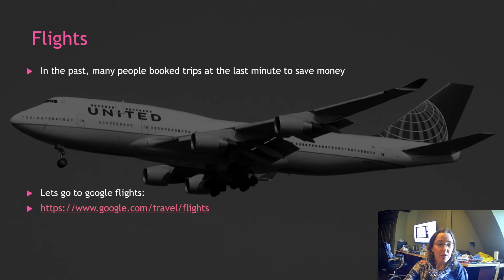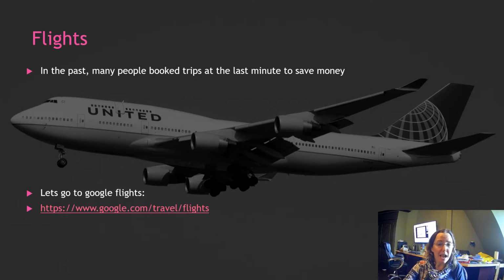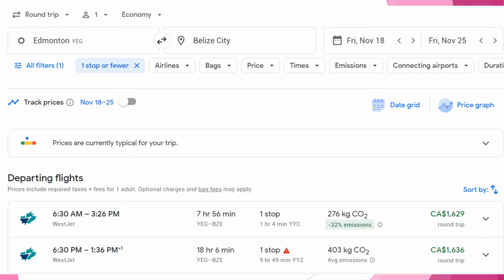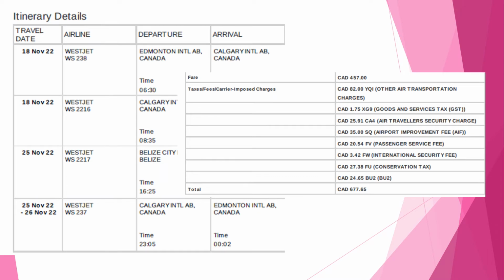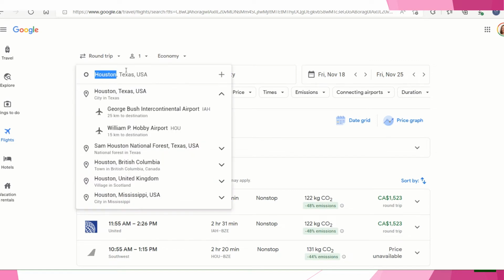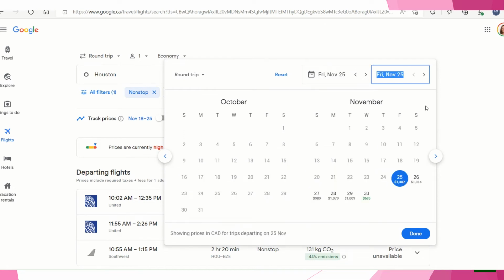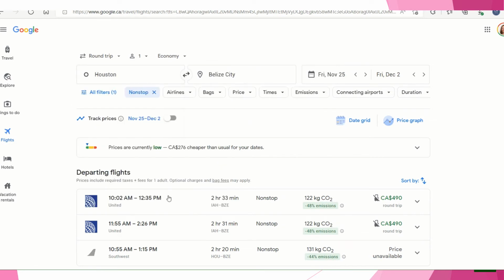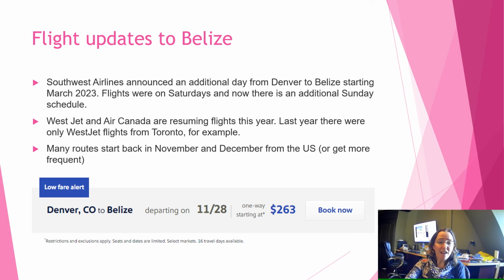Why are some flights to Belize so expensive and how can you avoid it?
Here I will show how much a difference a flight may cost if you wait only a few weeks to book. I will also show ways to find the best options for flights coming into Belize.